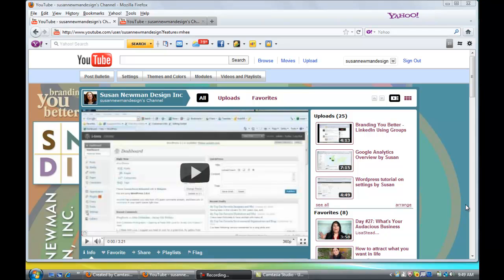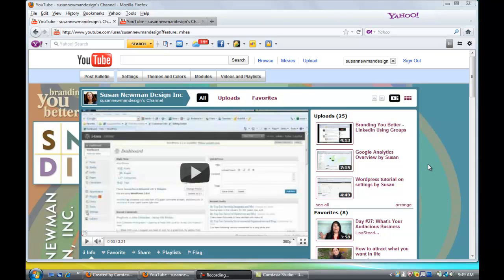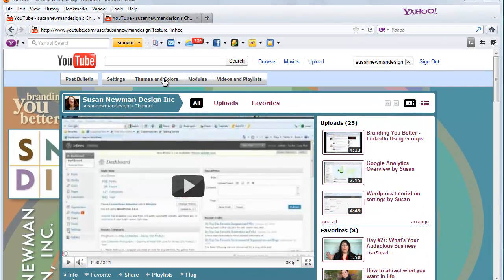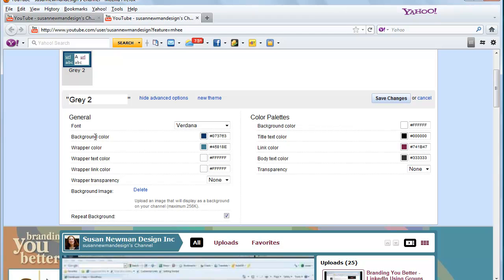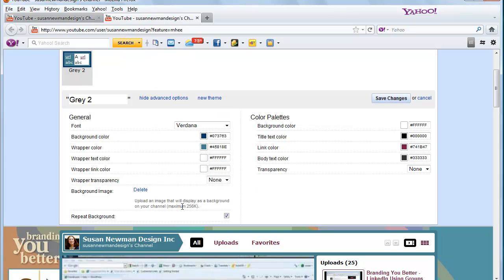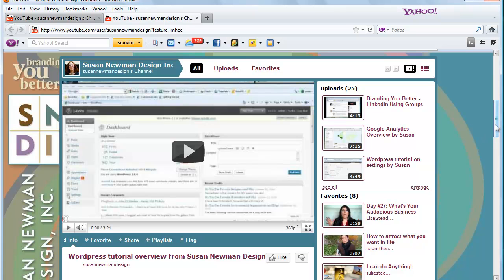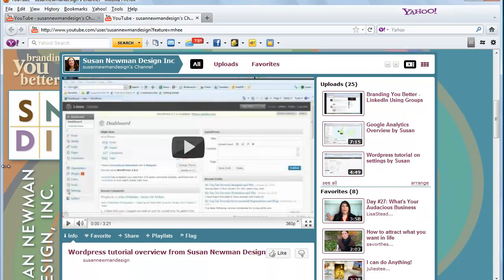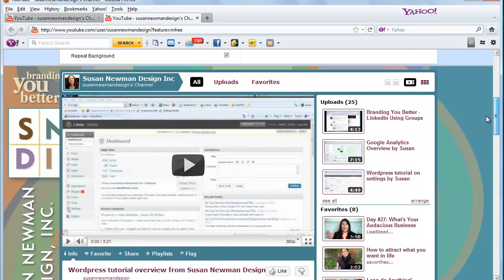YouTube Tutorial on Designing your Channel to Match your Branding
YouTube Tutorial on Designing your Channel to Match your Branding Susan Newman Design Inc - Learn how to edit the color palette and styling, and add a properly sized background graphic to your channel.